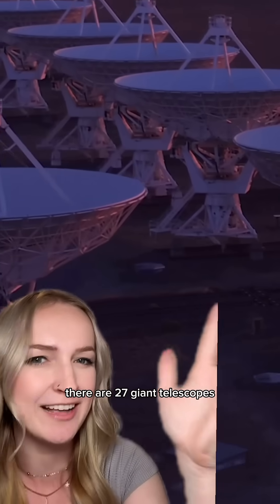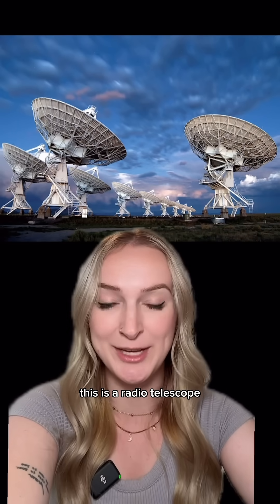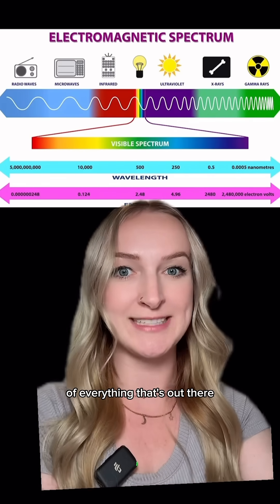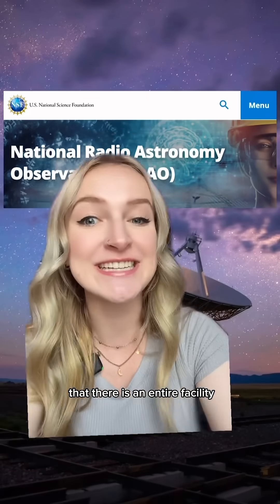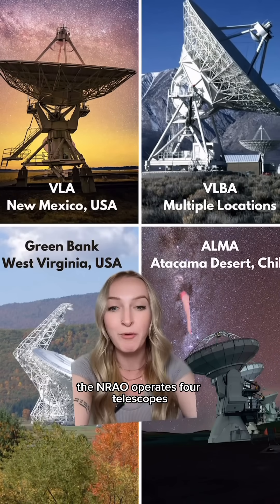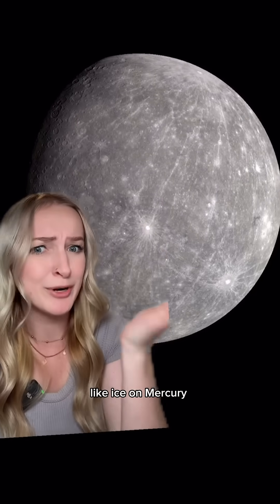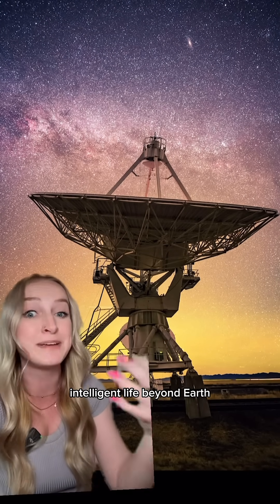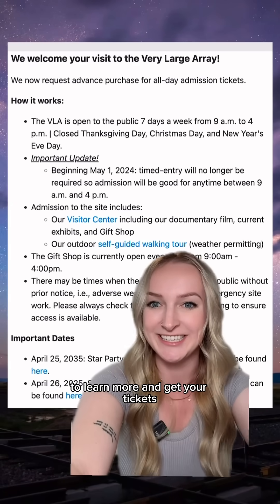Finding waves in the desert?! 📡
@TheNRAO’s Very Large Array (VLA) is located just 2 hours from Albuquerque, New Mexico and you can visit it from 9am-4pm seven days a week!! Scientists use this telescope to study our universe in radio wavelengths, and some even use it to search for life beyond Earth 🦠👽 And if you’ve ever seen the movie Contact (or read the book by Carl Sagan), it’s the same exact telescope Ellie Arroway makes first contact with 🤩